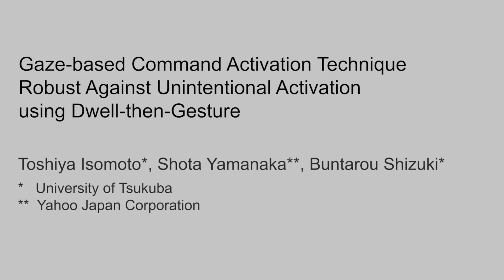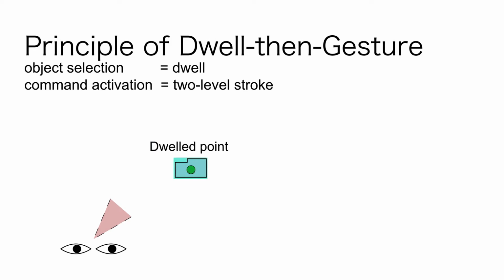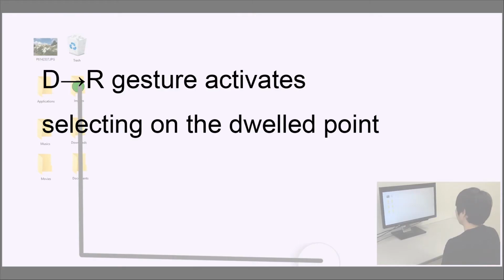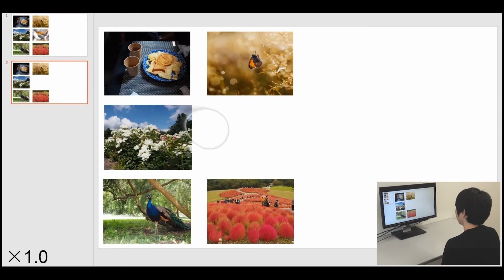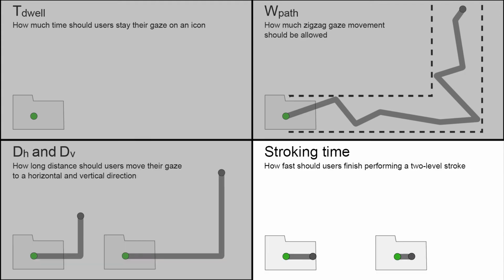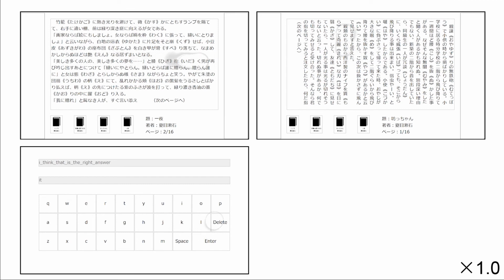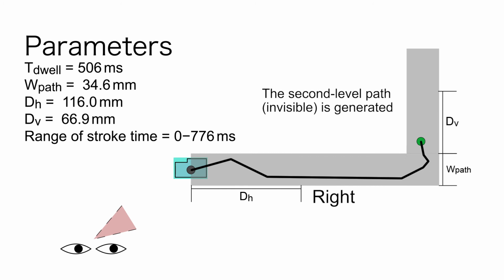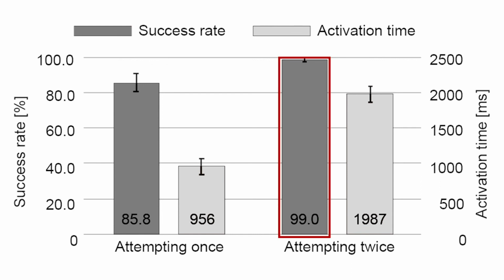Gaze-based Command Activation Technique Robust Against Unintentional Activation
・Title: Gaze-based Command Activation Technique Robust Against Unintentional Activation using Dwell-then-Gesture
・Author: Toshiya Isomoto, Shota Yamanaka, Buntarou Shizuki
・Proceedings of Graphics Interface 2020: University of Toronto, 28 - 29 May 2020, pp. 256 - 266